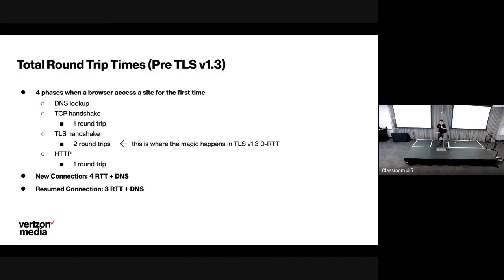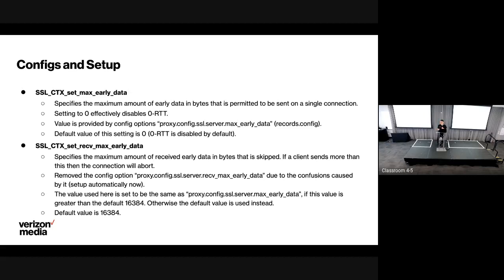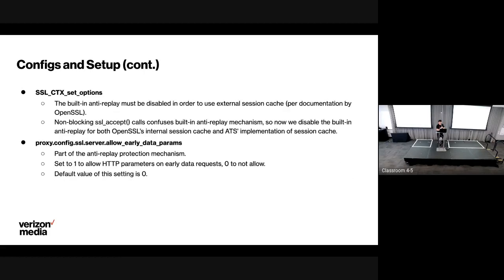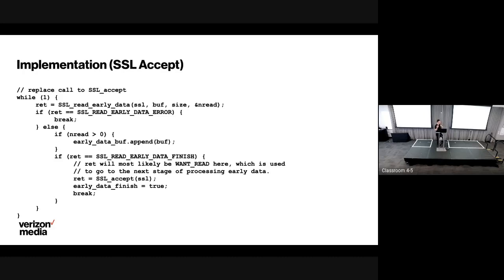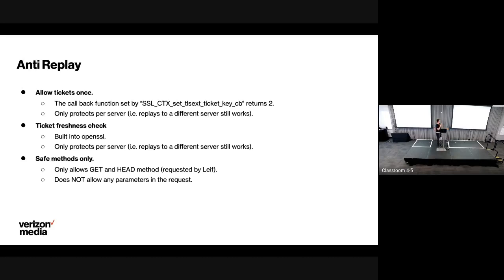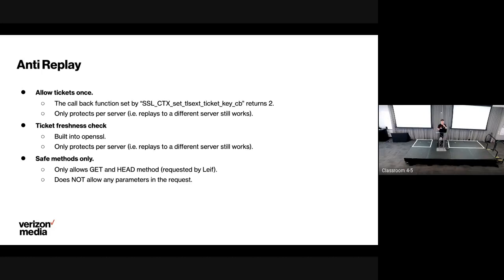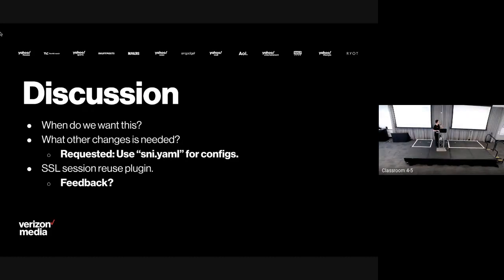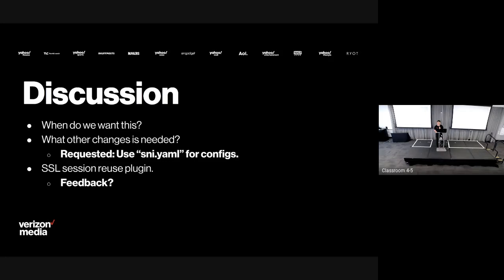ATS Fall Summit 2019 - TLS 1.3 0-RTT